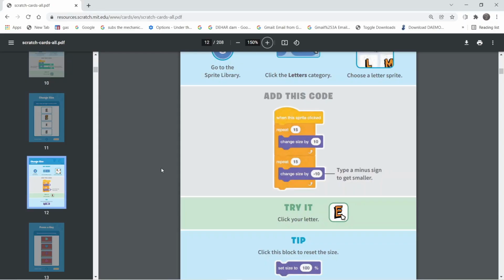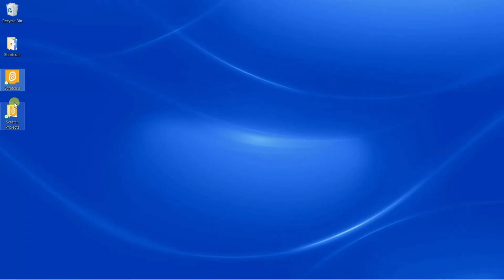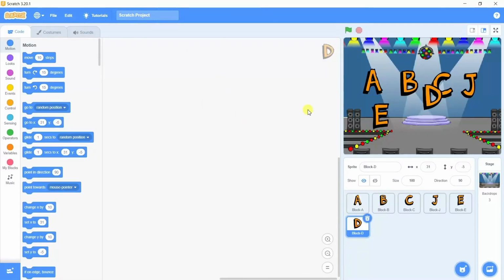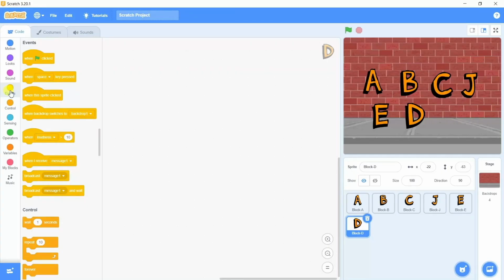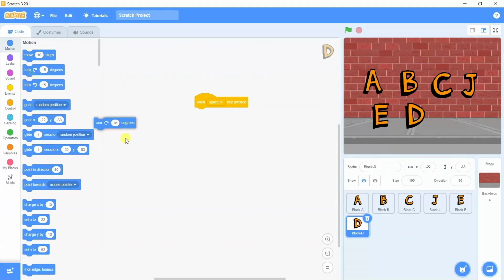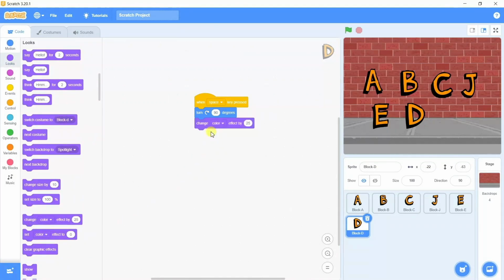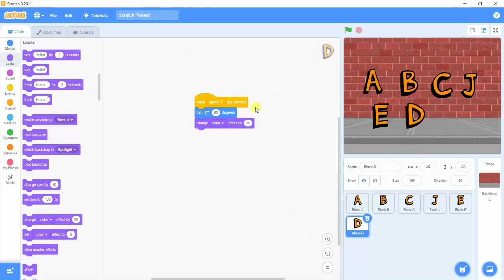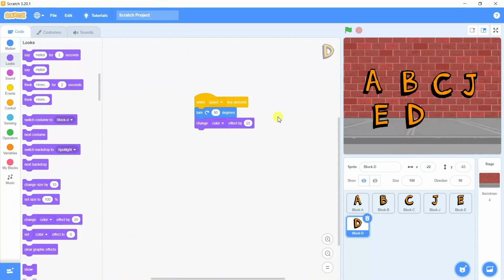Animate a Name - Part 6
This video contains the practical demonstration of Animate a Name - Part 6, from the Scratch Coding Cards.